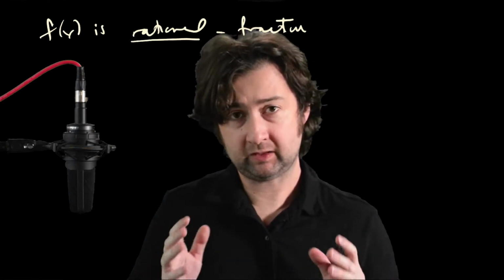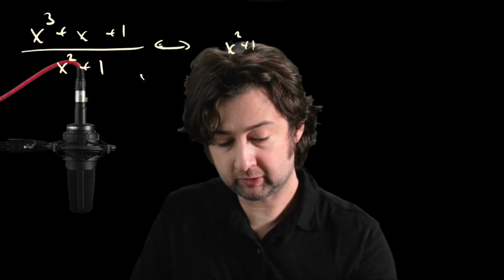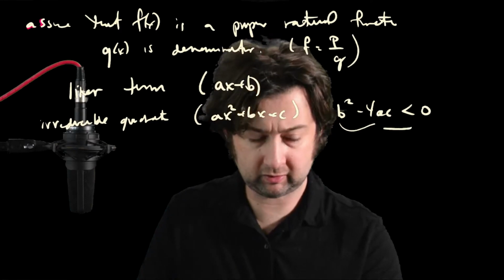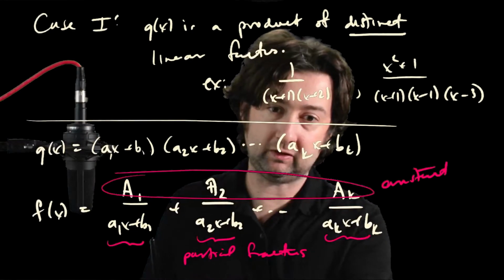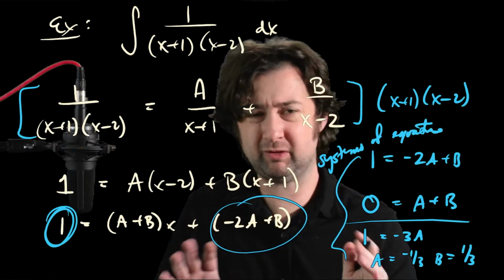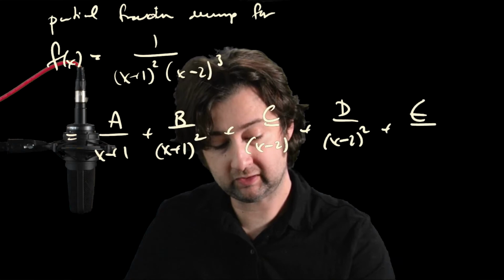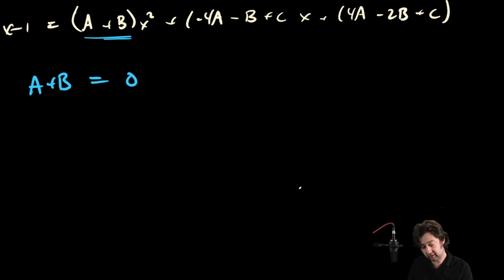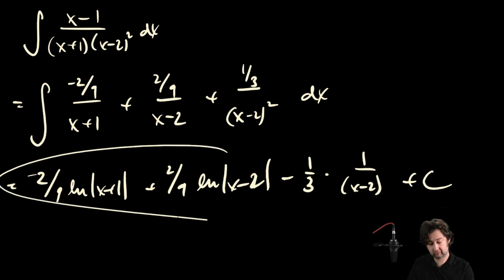Math 142 - Section 7.4 Partial Fractions I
Polynomial long division, distinct linear terms, and repeated linear terms.